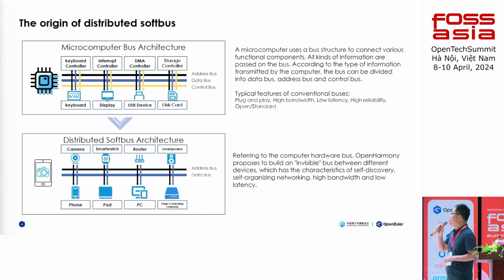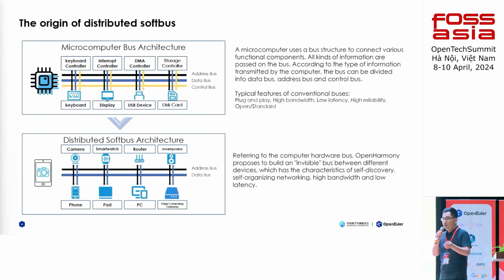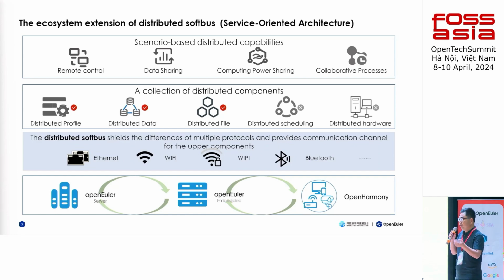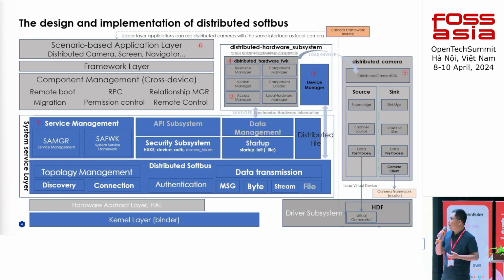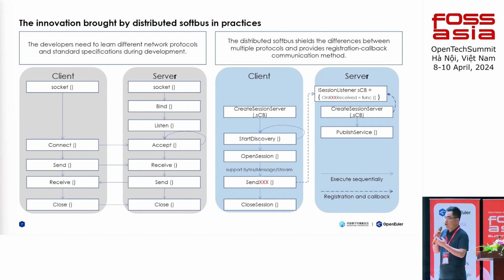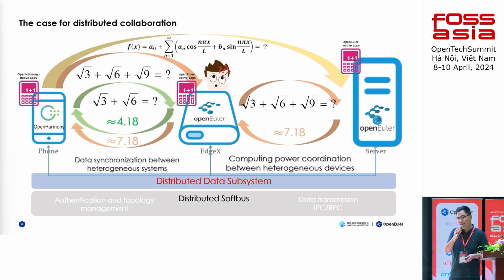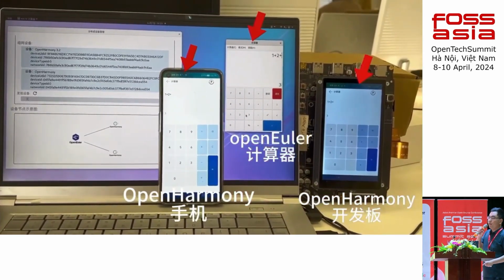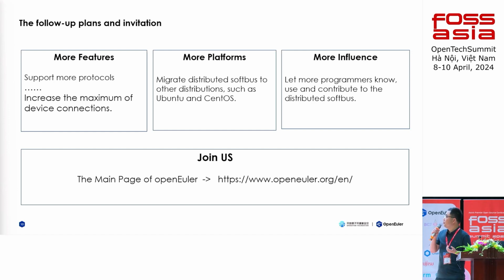Cross-OS Computing & Data Sharing via Distributed Softbus, Wei Jiangang | FOSSASIA Summit 2024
- Introducing the origin and typical functions of the distributed softbus, which refers to the concept of computer hardware bus. Based on the softbus, distributed services such as device virtualization, cross-device service calls, multi-screen collaboration, and file sharing are accomplished.
- Taking openEuler and openHarmony as an example, this article introduces how to implement distributed data, distributed files, and distributed applications based on the distributed softbus.
- Introduce the application cases of distributed soft bus in finance, security and other fields